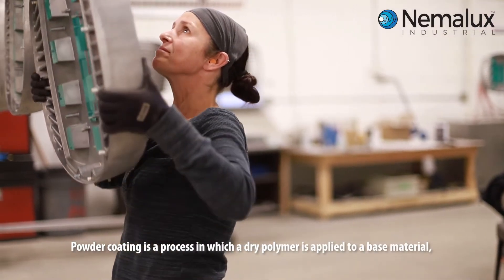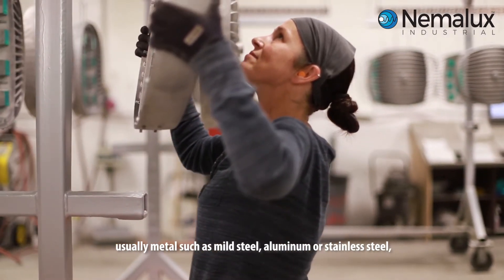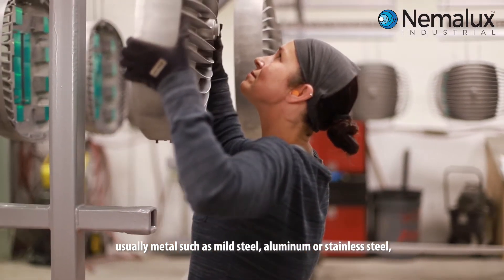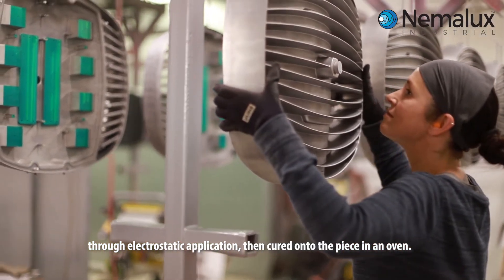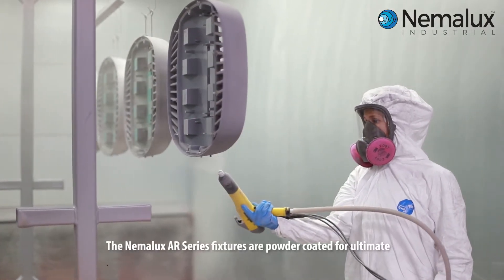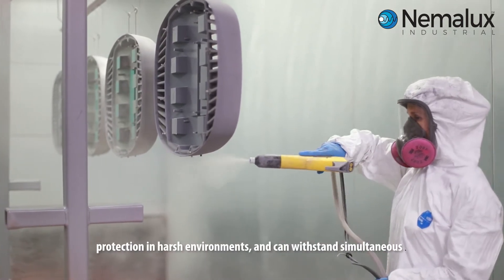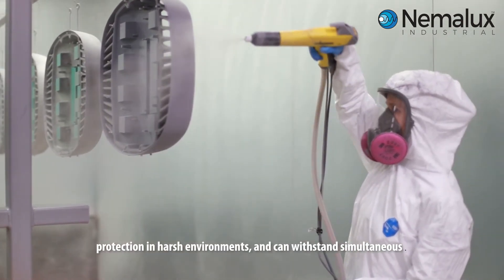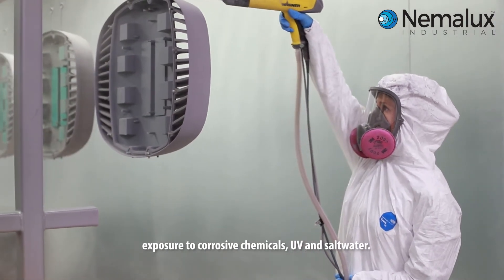Nemalux on Powder Coating Fixtures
Powder coating is a process in which a dry polymer is applied to a base material, usually metal such as mild steel, aluminum, or stainless steel, through electrostatic application, then cured onto the piece in an oven.

The Nemalux AR Series fixtures are powder coated for ultimate protection in harsh environments and can withstand simultaneous exposure to corrosive chemicals, UV and saltwater.